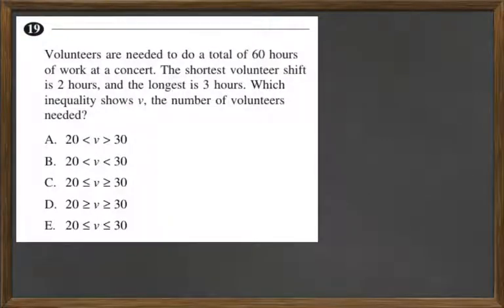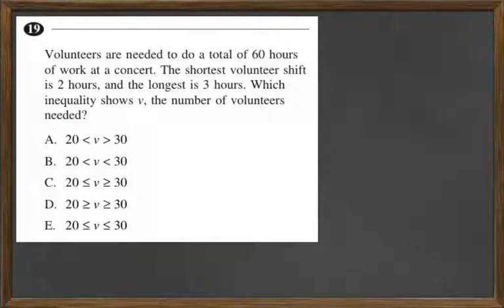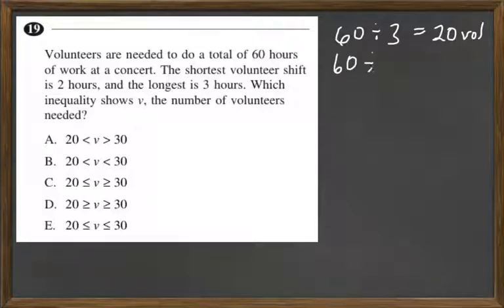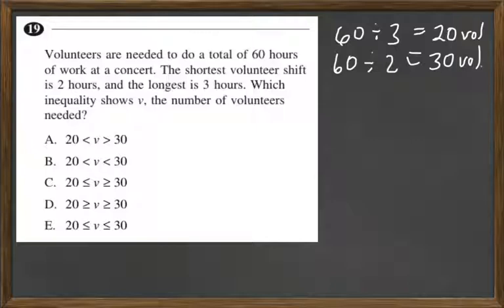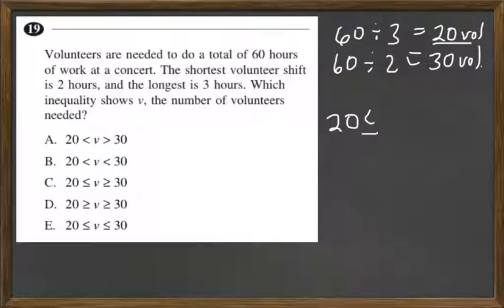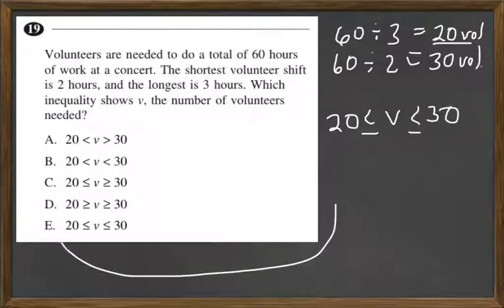HiSET Math FPT7 #19